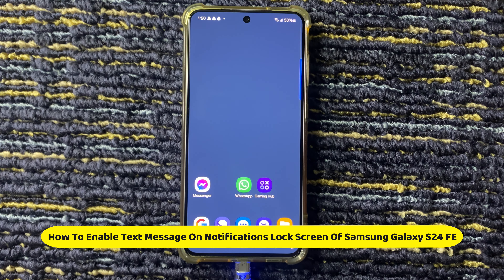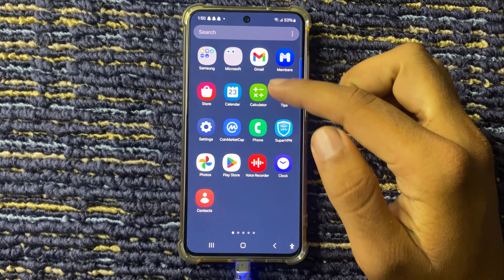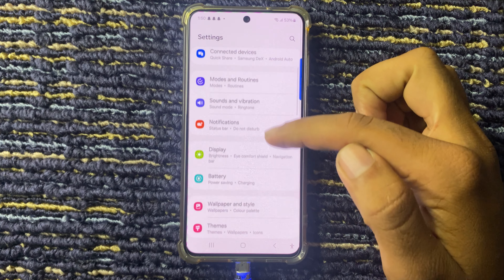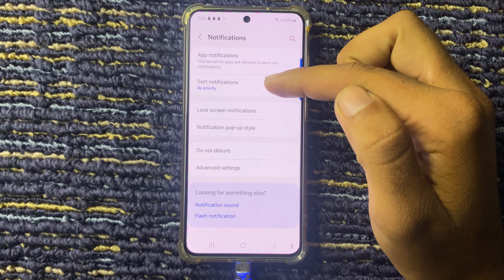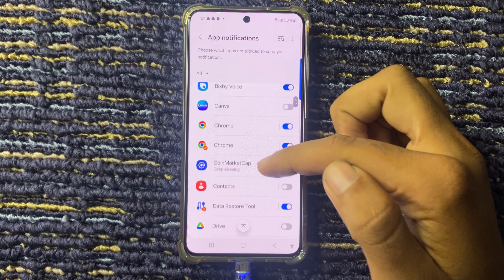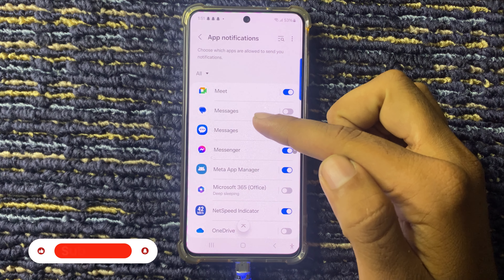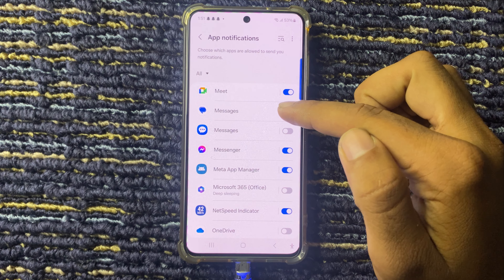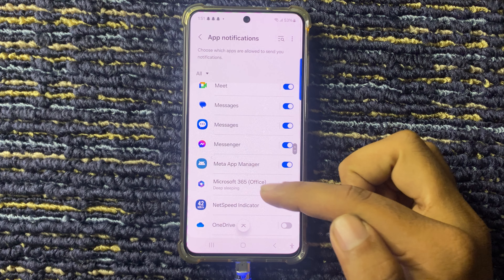How To Enable Text Message On Notifications Lock Screen Of Samsung Galaxy S24 FE